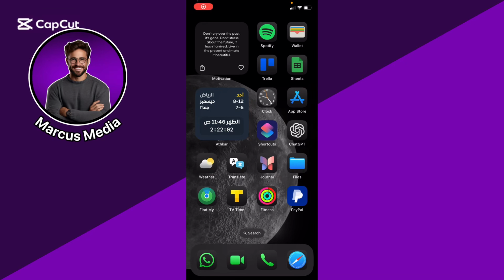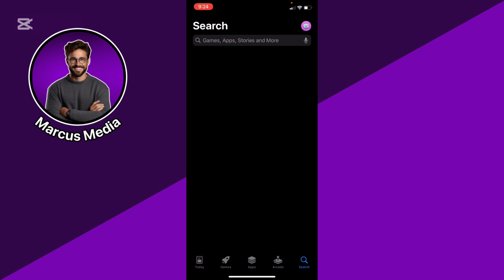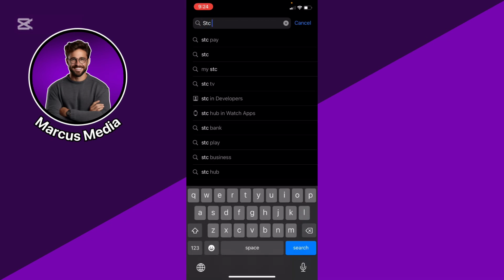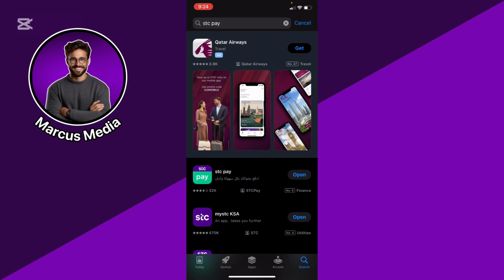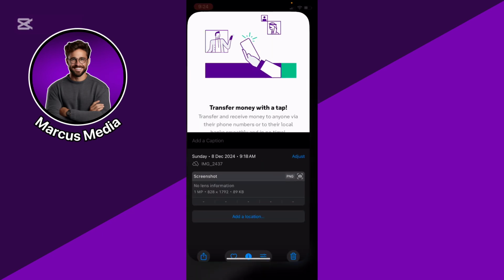How to Register on STC PAY (2025) - Create STCPAY Account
In this video, I'll show you How to Register on STC PAY.

If you're looking to register on STC PAY, this step-by-step guide will walk you through the process of creating your account and setting up your payment options. 🚀🔔